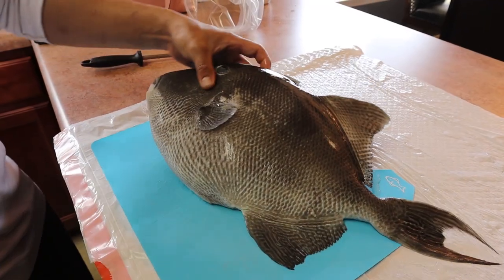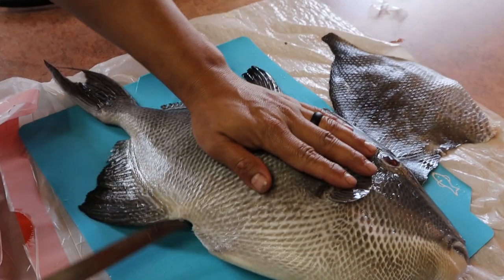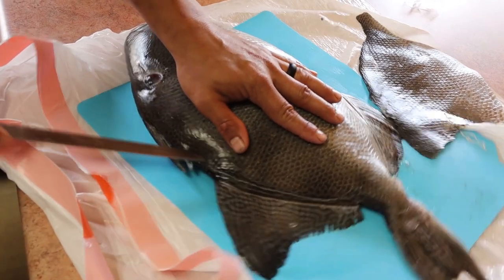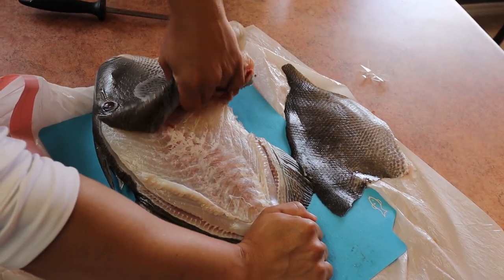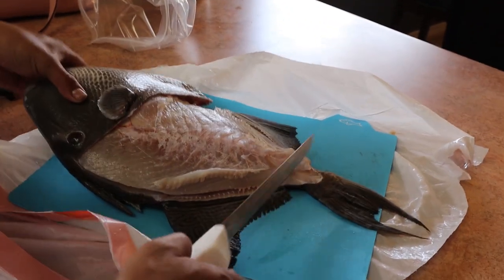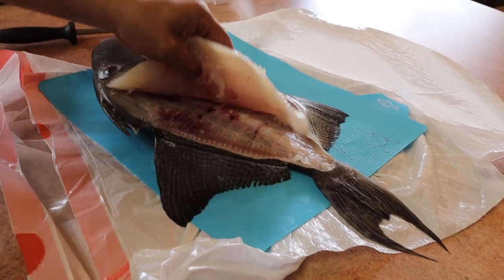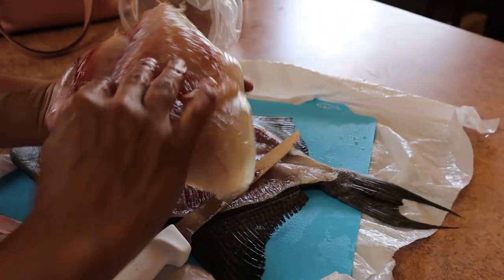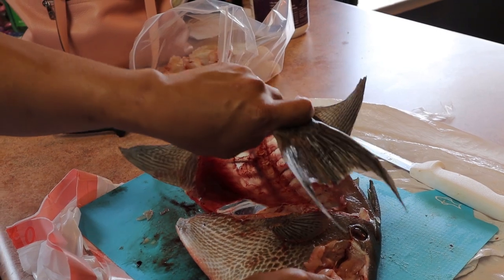The EASIEST way to clean a Trigger fish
Here is quick video on how I like to clean a trigger fish. I hope this video helps stay safe and wash your hands.